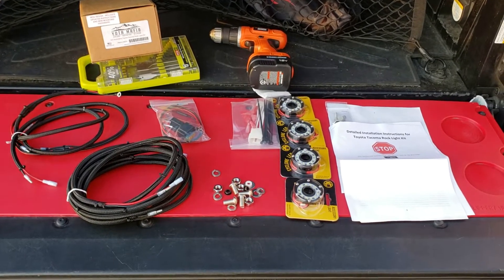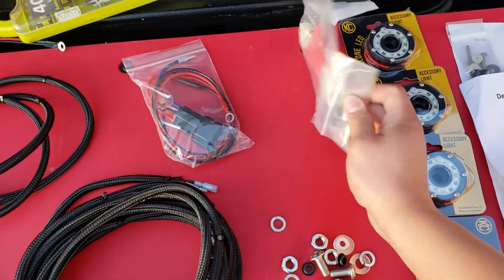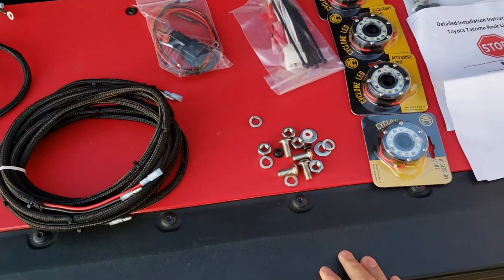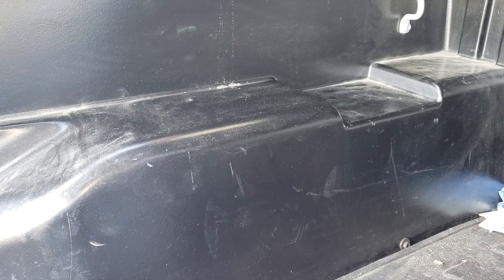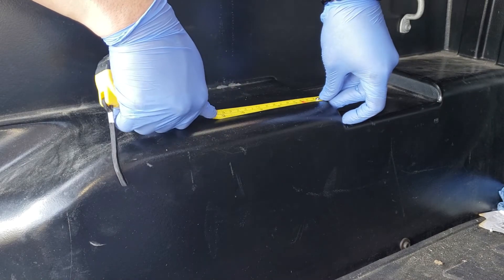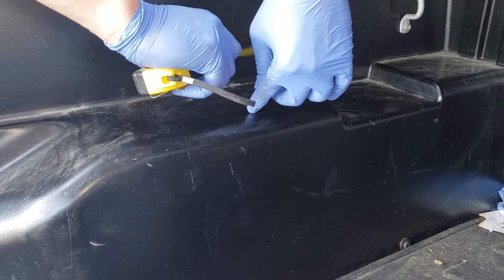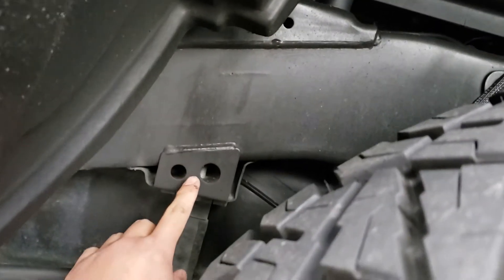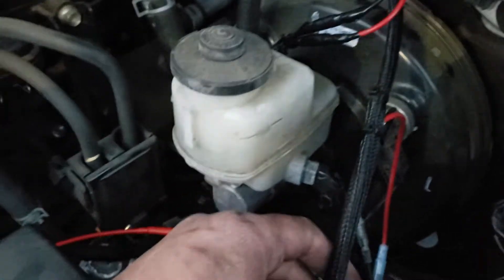YotaMafia Rock Lights | Detailed Wiring install | Toyota Tacoma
Whats up guys? Need some rock lights for your toyota tacoma? in this video, i will show you guys a detailed installation, specially the wiring part, of the Yotamafia's Rock Lights. Been procrastinating on installing it coz i thought wiring them was hard, but its really really easy. So, sit back and enjoy the video and please share it to your dudes and dudettes.